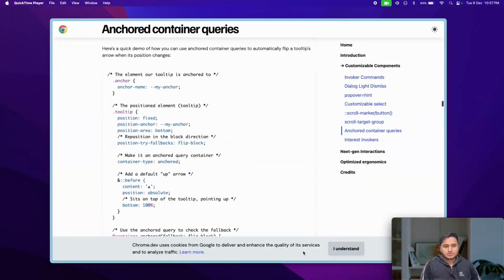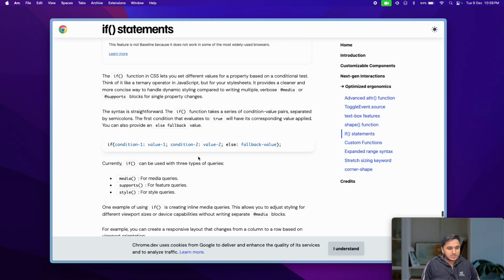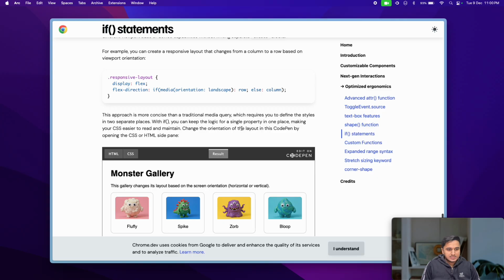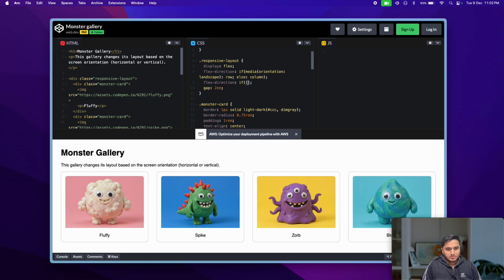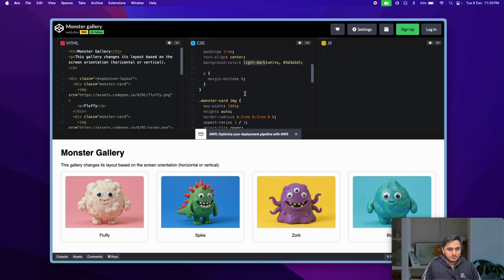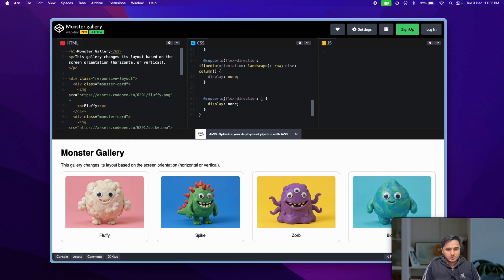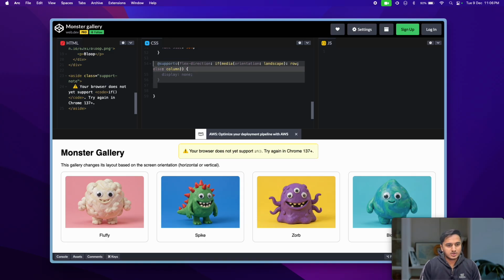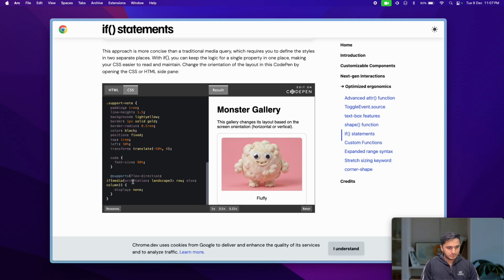How to Use If Statements in CSS (New 2025 Feature)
Did you know you can now use if statements directly in CSS? The CSS if() function allows you to apply styles based on conditions like screen size, element support, and more—without leaving your CSS file. Join us as we explore this powerful new feature covered in CSR 2025.

Chapters: